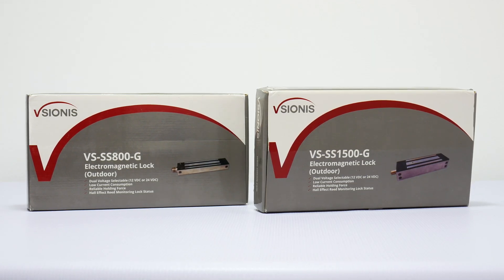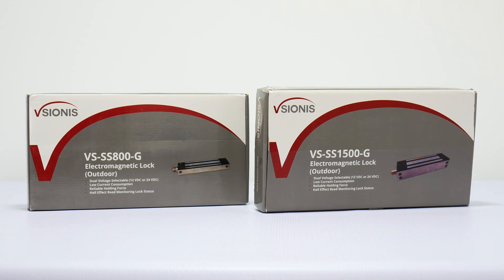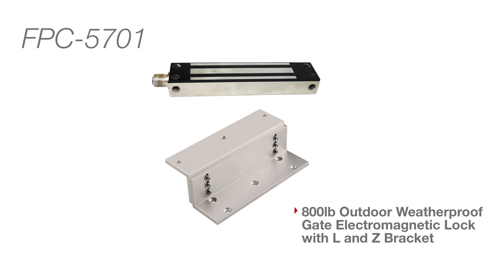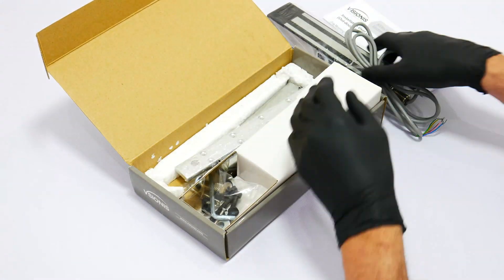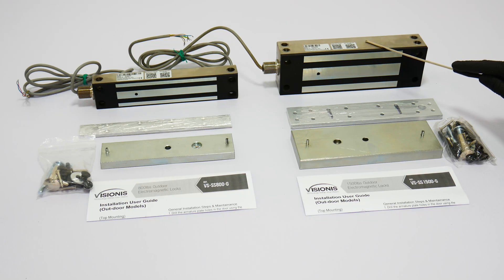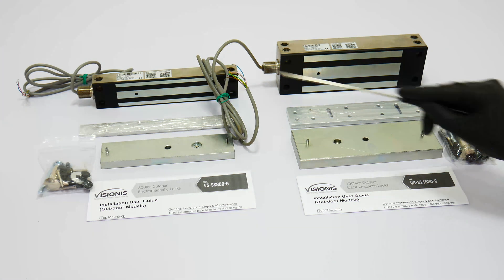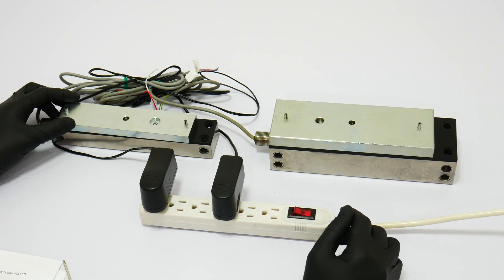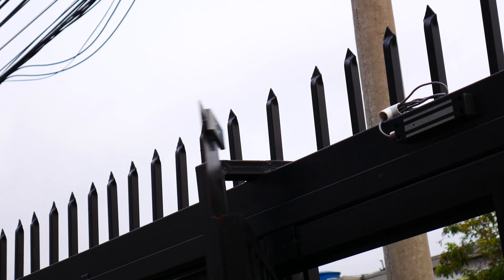Outdoor and Gate Electromagnetic Waterproof Locks UNBOXING | VIS-SS800-G, VIS-SS1500-G Visionis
These maglocks can be used with all types of access control systems.
These locks are resistant to all weather conditions, can be used indoor but are recommended for outdoors and gates or another type of doors outside environment.
All locks include the armature plates that will be installed in the door.
All locks are fail-safe. When there is no power the lock will open.

Holding Force: Up to 800 lbs (362 kg)
Voltage Input: 12 VDC / 24 VDC
Current Draw: 12V / 480mA; 24V / 240mA (±5%)
Dimensions:
Magnet – (L)220x(W)46x(T)28 mm
Armature – (L)182x(W)44x(T)12 mm

Holding Force: Up to 1500 lbs (680 kg)
Current Draw: 12V / 450mA ; 24V / 220mA (±5%)
Dimensions:
Magnet – (L) 230x(W)72x(T)48 mm
Armature – (L) 200x(W)70x(T)16.5 mm

__ABOUT FPC-SECURITY__
FPC Security is an online store for access control, surveillance CCTV and alarm products.